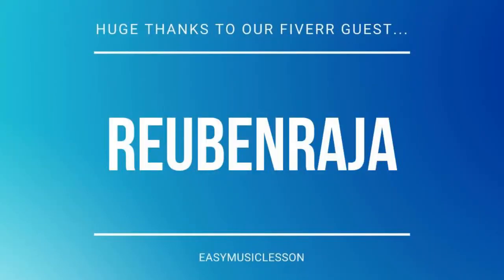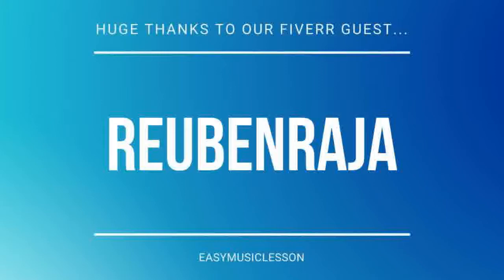Cello Sheet Music: How to play If by Bread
Let us know what songs you want to learn next by commenting below too. Each request counts! We read them all and focus on the one that's requested often.

Here is a sheet music/tab video on the song If by Bread on the cello. A cello sheet music arrangement which is transposed to notes that are easily played by cello, for the song If by Bread.

EasyCelloLesson teaches you to play the your favorite instrument, through well-arranged sheet music so that you too can learn how to play If by Bread on the cello as fast as you can. A cello sheet music with backing tracks to help your play the song better.

The video plays in the original speed first then half speed. Skip to 1/3 of the video for half speed.

Chords of Cello arrangement:
A Maj   C# Min   G Dim   D Maj   D Min   A Maj   D Min   E Maj
F# Min   C# Aug   A Maj   B Min   C# Min 7 b5   F# Maj   B Min
E Dom 7   A Maj   C# Min   G Dim   D Maj   D Min   A Maj   D Min
E Maj   A Maj   C# Min   G Dim   D Maj   D Min   A Maj   D Min
E Maj   F# Min   C# Aug   A Maj   B Min   C# Min 7 b5   F# Maj
B Min   E Dom 7   A Maj   D Maj   D Min   A Maj

Melody notes of Cello:
E3
E3
E3
D3
E3     D3
C#3
A2
B2   C#3 D3
E3   E3 E3 E3 E3
D3 C#3   D3 E3
E3 D3   C#3
A2   A2 D3
D3 C#3 A2 E2
E2 E2
F2 F2 A2   E3 B2
C#3 D3
D3 C#3   D3
E3   E3 D3 C#3 A2
A2 D3
E2 E2
A2 C#3
F#3 G#3
A3 C#3
C#3 B2 A2 B2 B2
F#3
E3     B2 A#2
E3
D3     A2
G#2   C#3 D3
E3 D3 C#3 A2
A2 D3
E2 E2
C#3 D3
A2
D3 D3 C#3 A2 E2
E2 E2
A2
C#3     F#3 G#3
A3 C#3
F#3
E3     B2 A#2
E3
D3     E3
F#3     G#3
A3
C#3